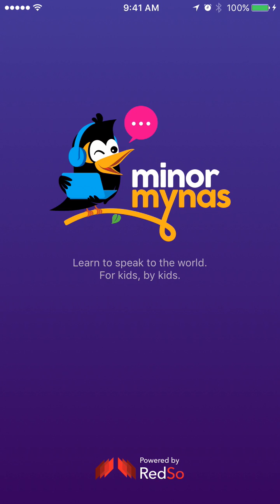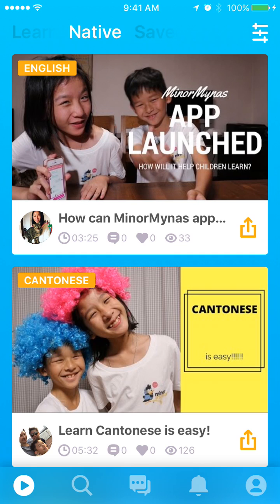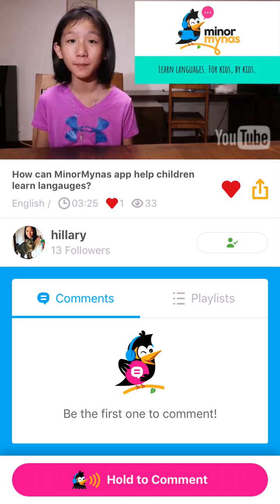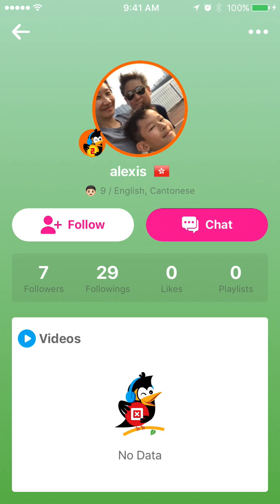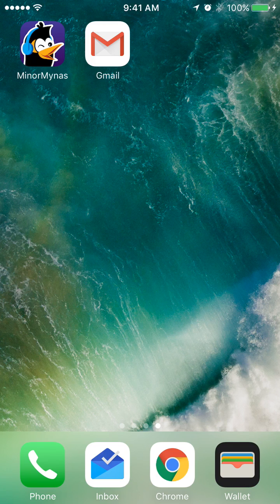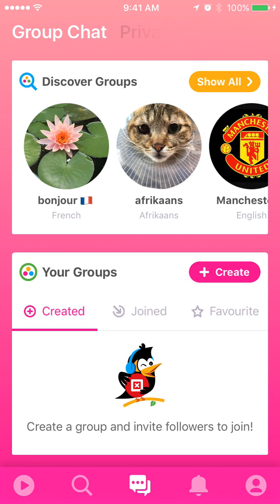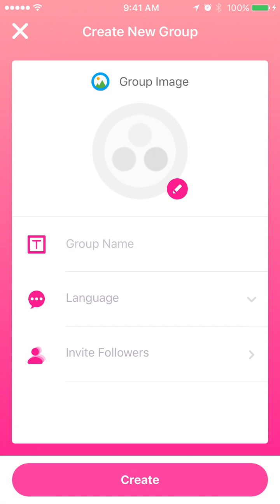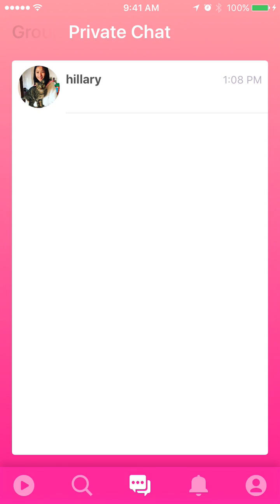How to use the MinorMynas app? (For kids)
Tutorial timeline:

0:00 - 2:45 - Homepage, watch videos and learn by exchanging audio
 messages. Suitable for free and paid users.
2:46 - 3:40 - Search function
3:41 - 4:22 - Personal profile and settings
4:23 - 4:52 - Change membership plan by parent, how to enter the "Circle of Trust"
4:53 - 7:10 - Group Chat function (only for users who have entered the "Circle of Trust")
7:11 - 8:09 - Private Chat function (only for users who have entered the "Circle of Trust")